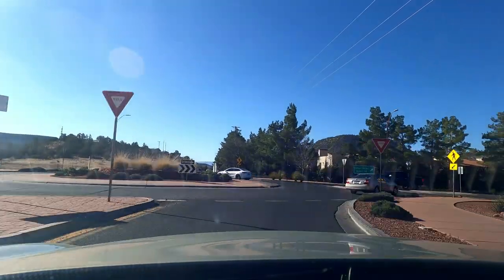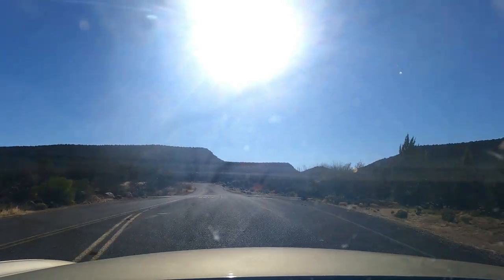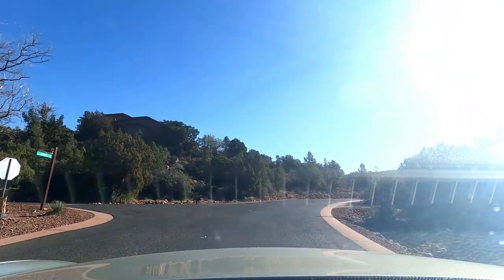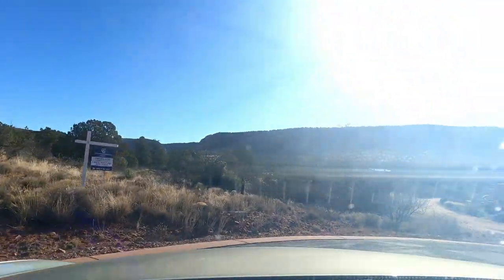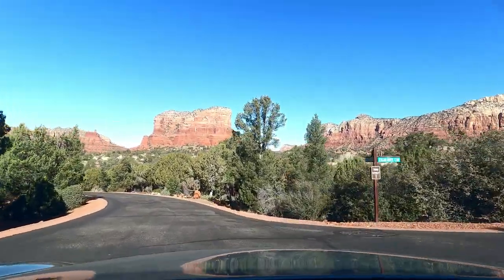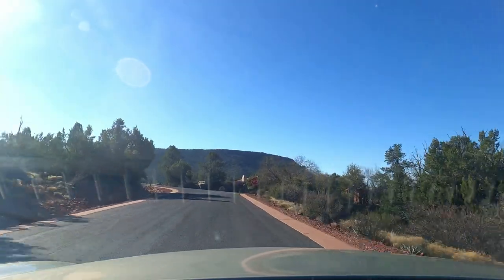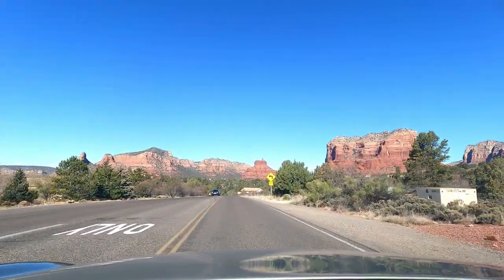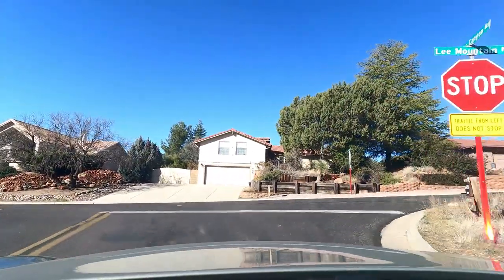Sedona Neighborhood Tours | La Barranca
A driving tour of the Sedona neighborhood La Barranca, which is a gated community just five minutes east of Village of Oak Creek.

Have a question about real estate in Northern Arizona?

Dawn Dickenson, Realtor
Realty One Group Mountain Desert .